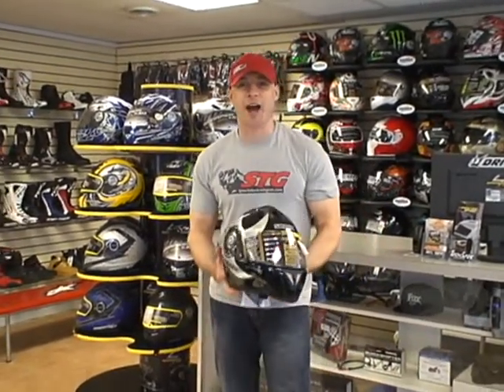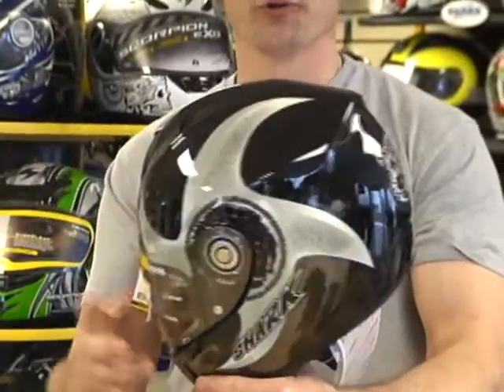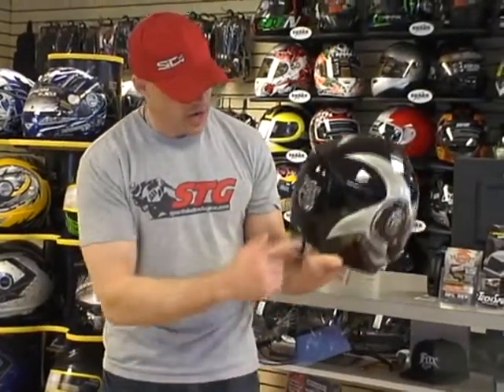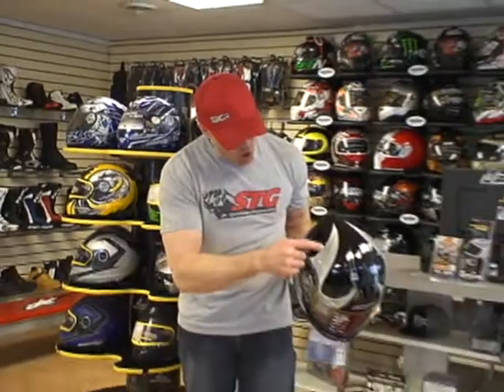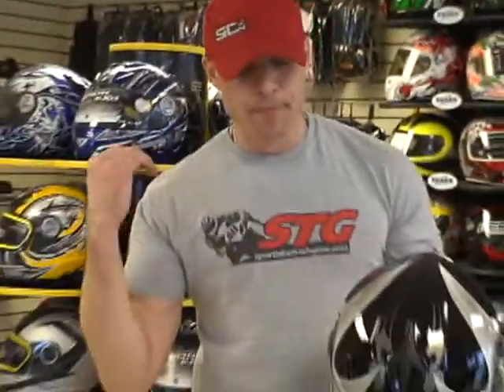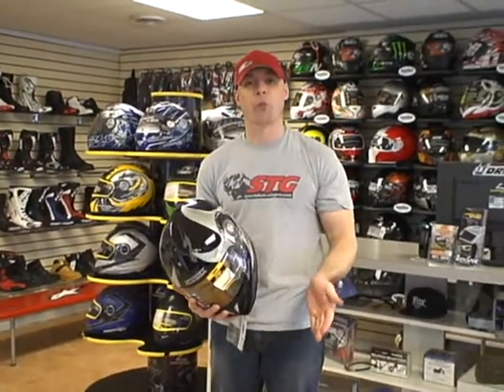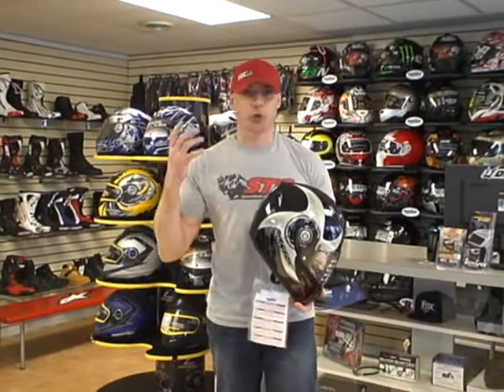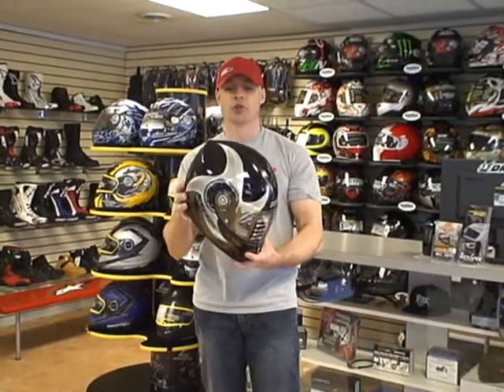Shark RSI Shinto Lumi Helmet Review from SportbikeTrackGear.com